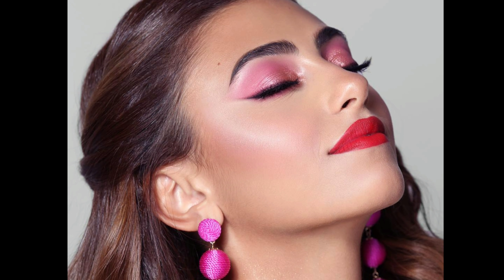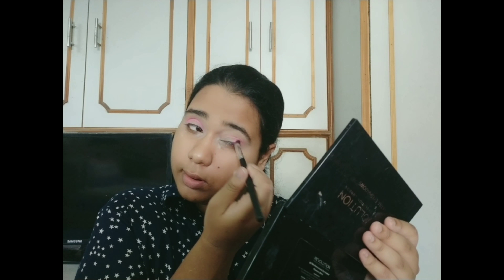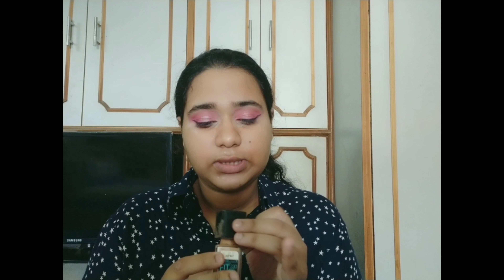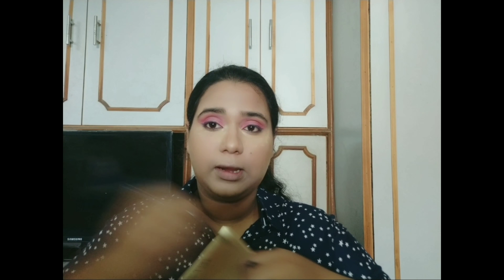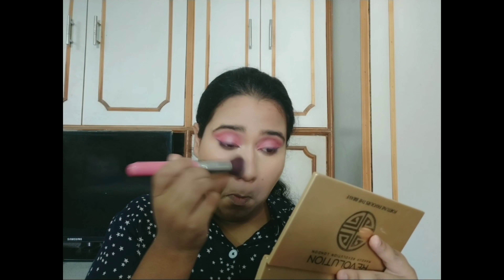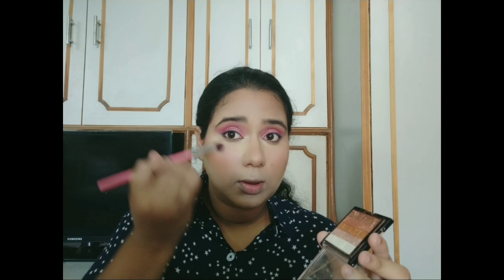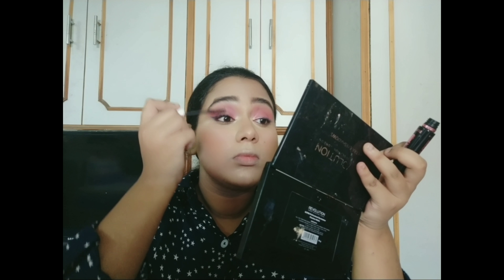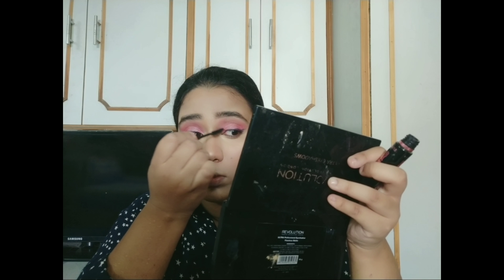The Hindish inspired Makeup Tutorial 💖💖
Products used:
Lakme absolute blur perfect makeup primer
L. A. Girl concealer in warm honey
Rimmel stay matte powder - silky beige
Nybae contour stick
Makeup Revolution palette -
fortune favors the brave palette
Flawless matte palette
New trails and neutral palette
Nicka k artfine liner - violet
Lakme eyeconic kajal - classic brown
Maybelline hypercurl mascara - waterproof
Makeup Revolution shimmer brick - Rose gold
Sivanna colors ultra blush palette - 04
Me now lip pencil 055
Cameo lipstick -36 and 32